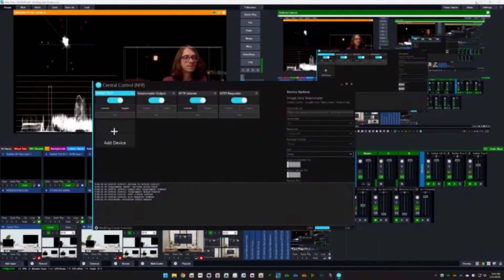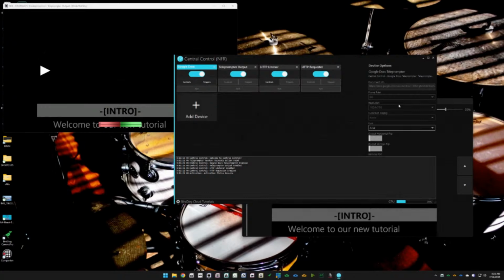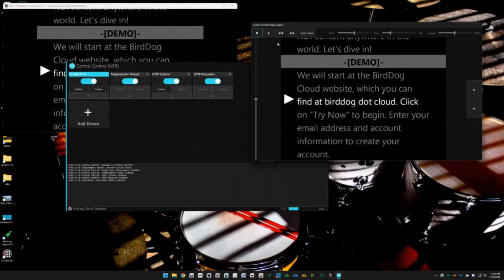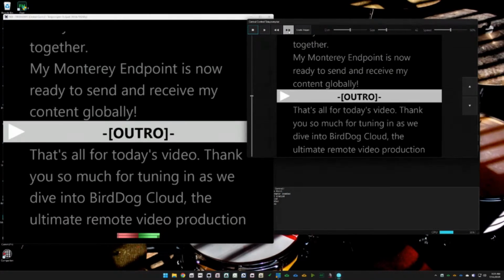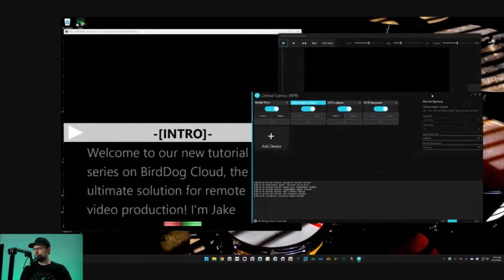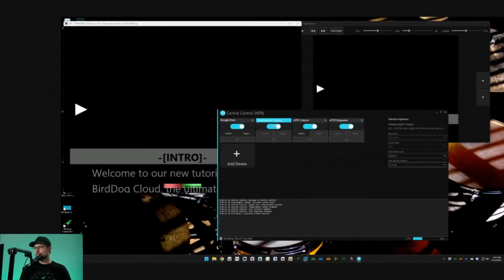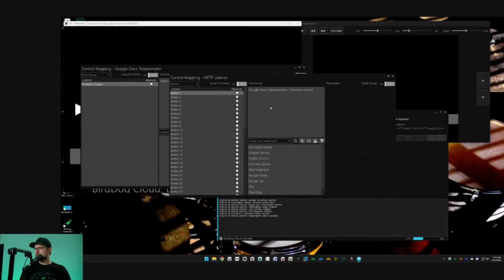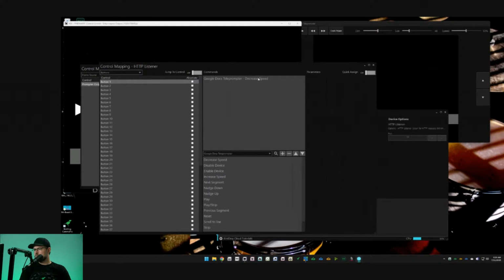BirdDogJake shows us Central Control and how to use NDI, Google DOCS and Teleprompters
Today, I have my hands on an NDI based Teleprompter. Lets take a look together and talk about how it was to set it up and get it going in my Studio.